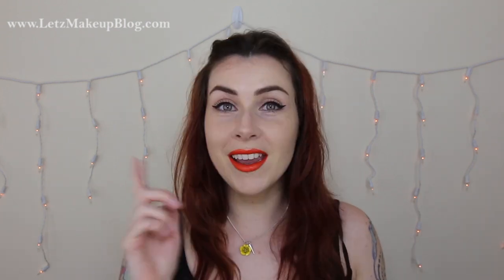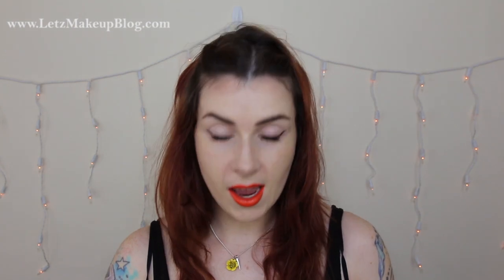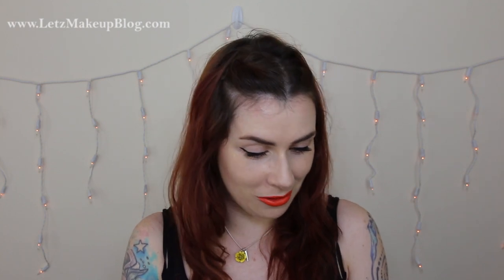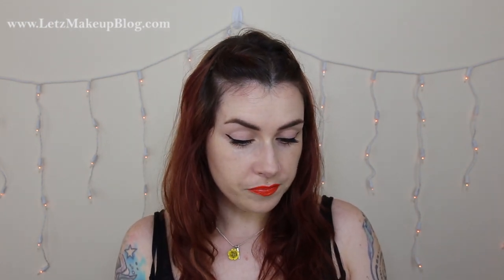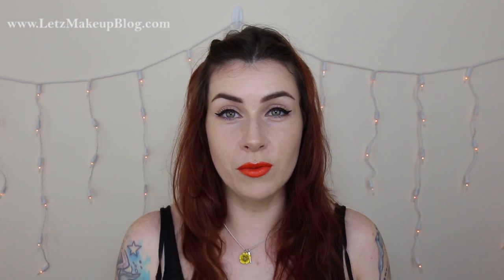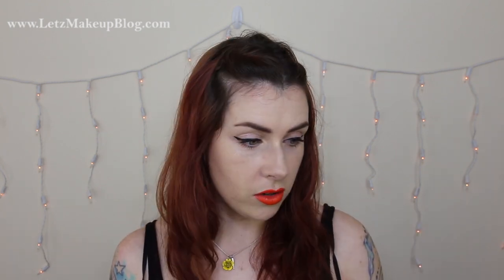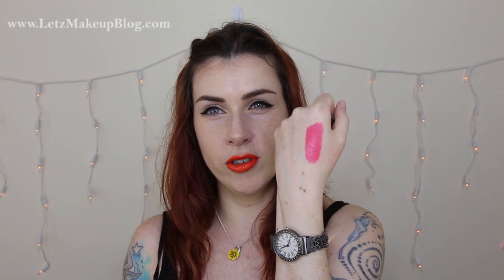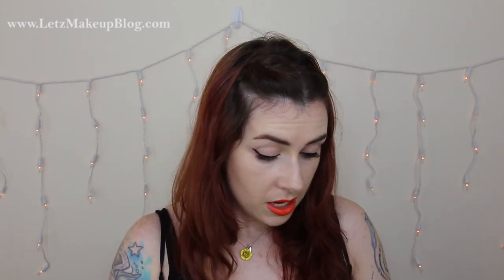The Beauty Scenario TAG!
I tag anyone who thinks this is fun and would like to do it!! xx

PS: I won't be keeping those lights behind me. Was just trying them out but they are too dull which shouldn't surprise me as I bought them over 10 YEARS ago! ha ha.

Tag Questions:
1. You have to get rid of all your foundations and you can only keep one high end and one drugstore, which do you keep?

2. You go for an interview and the lady interviewing you has lipstick on her teeth. Do you approach the subject or ignore it completely?

3. You're not feeling yourself and need a pick me up. Which lipstick do you put on to make yourself feel beautiful?

4. You go back in time for a day to your teenage years, how would you do your hair and makeup differently?

5. You ask your hairdresser for a shoulder length Pixie Lott hair cut, but they hear wrong and give you a pixi cut. Do you a) Smile, say thank you, leave and call your mum hysterical b) Cry in the chair and things get awkward or c) Complain to the manager and demand a refund.

6. Your friend surprises you with a 4 day city break and you have 1 hour to pack. Which 'do it all' palette do you pack in your makeup bag?

7. Your house has been robbed, don't worry everyone is safe, but your beauty stash has been raided. What's the product you really hope is safe?

8. Your friend borrows your makeup and returns it in awful condition. Do you a) Just pretend you haven't noticed b) Ask them to repurchase it or c) Secretly do the same to something of theirs

Personal blog…..

Non-makeup twitter .

Website (Makeup) .

Camera I film with:
Canon EOS 700D (Rebel T5i) :

(Affliate links)

Siobhán.
xx